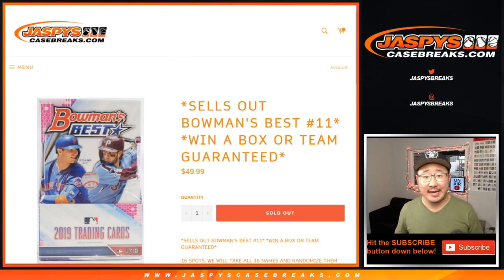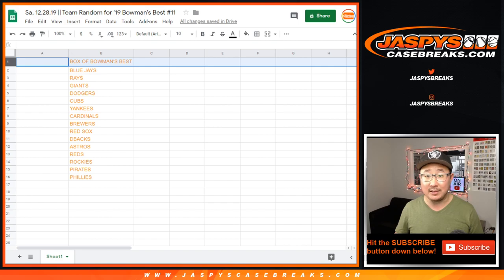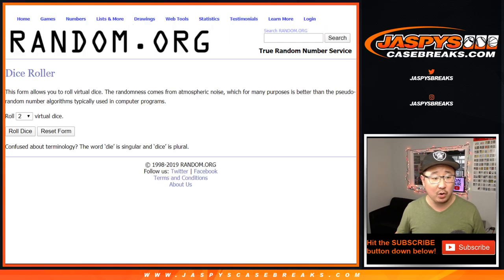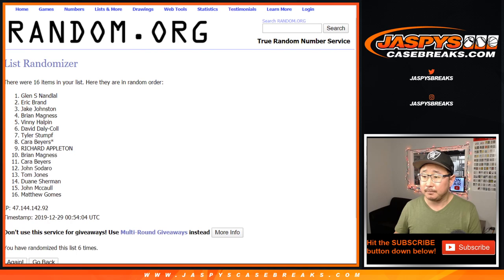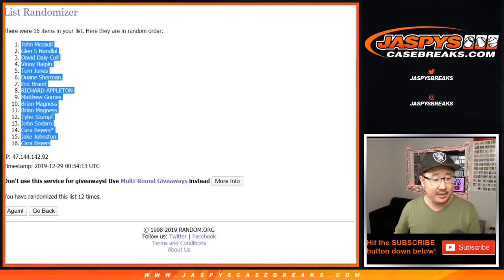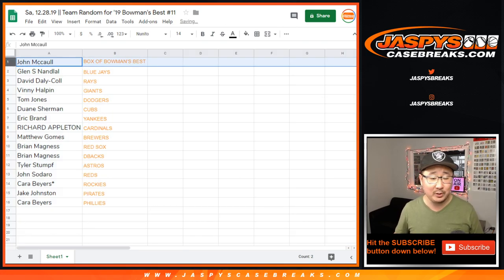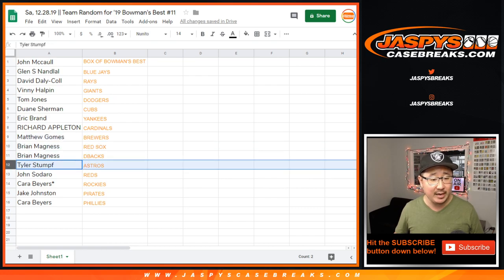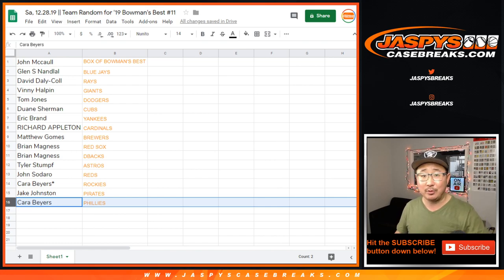Sa, 12.28.19 || Team Random for '19 Bowman's Best #11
NOTE: Diamondbacks spot was supposed to be for Best #12.